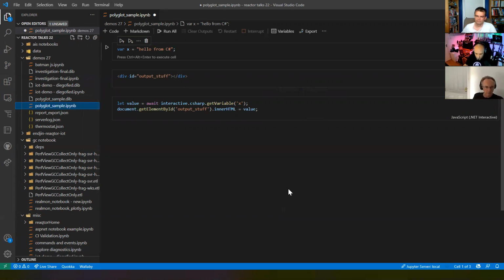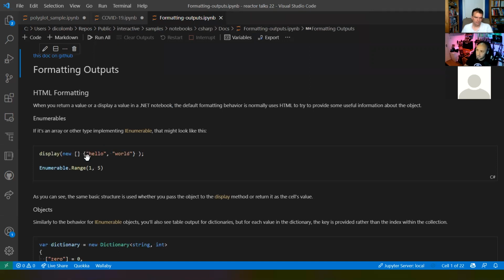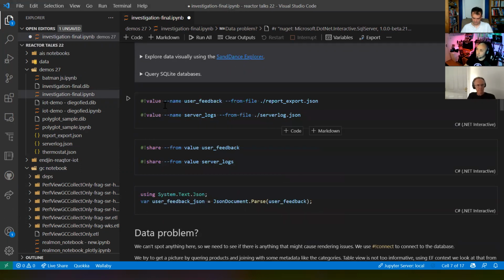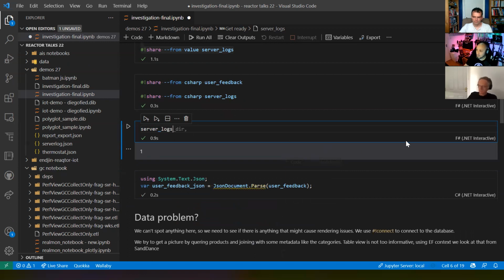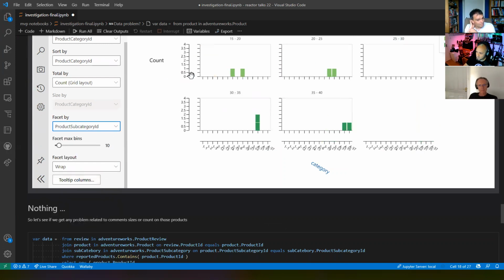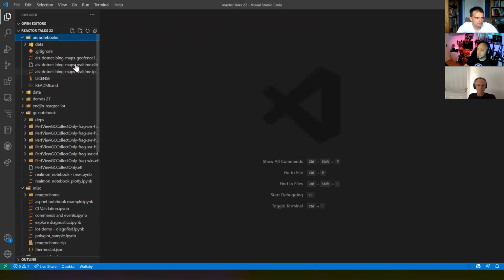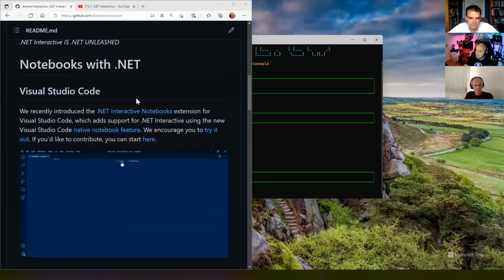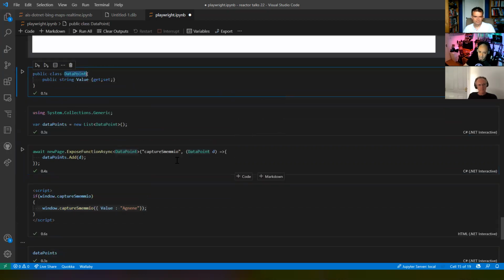LeedsSharp .Net Interactive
Do you like Jupyter notebooks or VSCode notebooks or just want a way to rapidly visualise or test the output of your code? In this session we will introduce .NET Interactive and some of the experience it can power like Jupyter and VScode Notebooks. Commonly adopted in data science interactive programming is a great technique for code and data exploration. Rapid iterations and rich visualisation are powerful components that can power a lot more workloads than data science and machine learning. We will explore some of the core pillars of .NET Interactive and its feature set. We will also see some examples of how C#, F#, Powershell, Javascript, HTML, and SQL can support your work and troubleshooting needs.